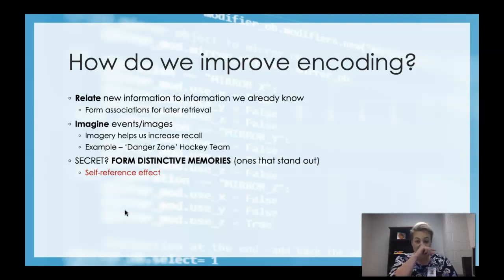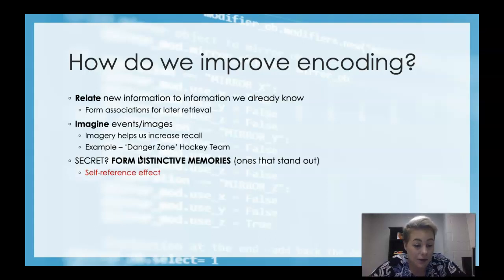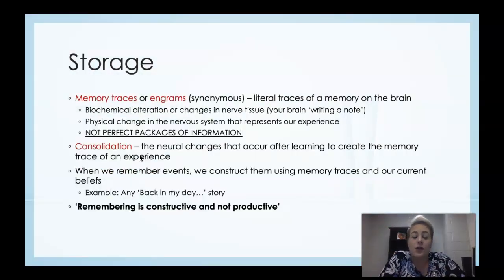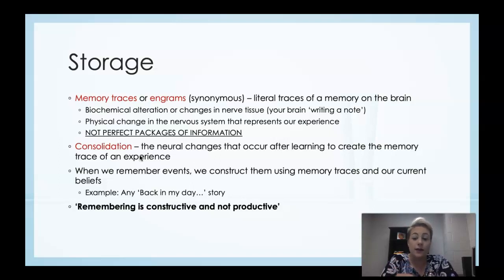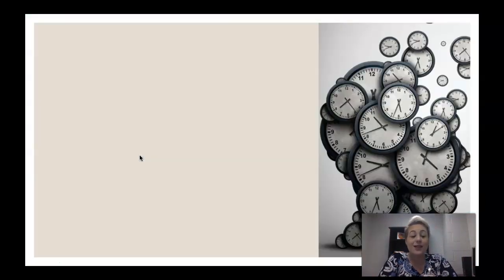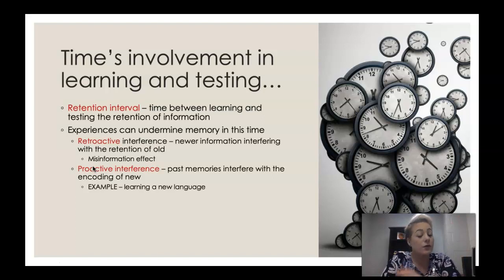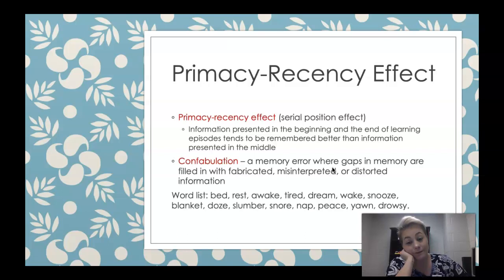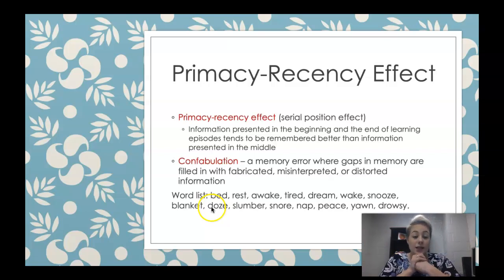Memory PT 2